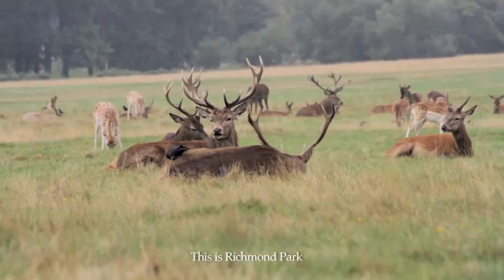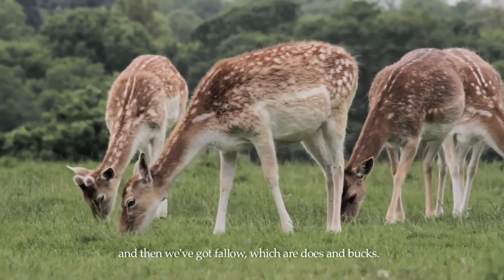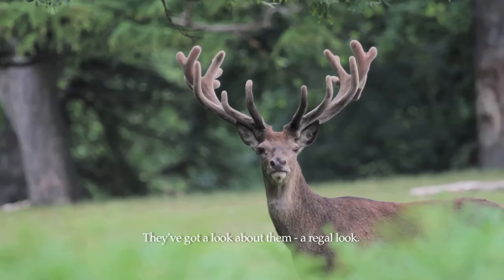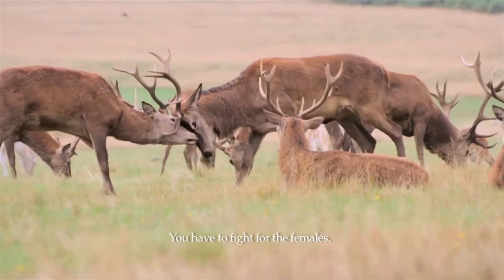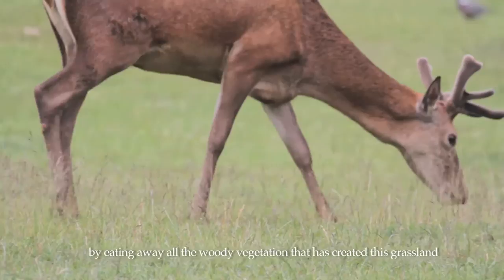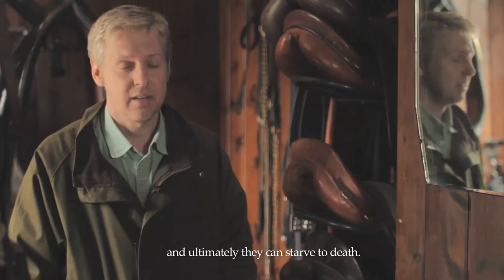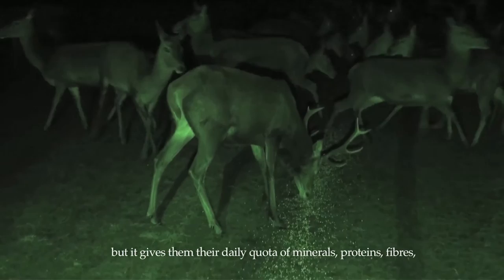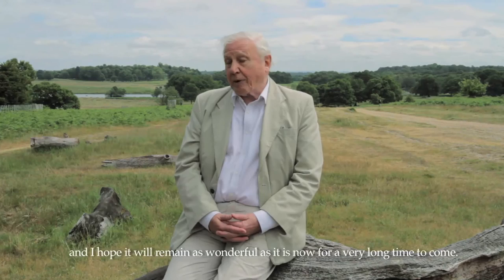Deer in the City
To learn more about the wild deer in Richmond Park watch our video featuring Sir David Attenborough.